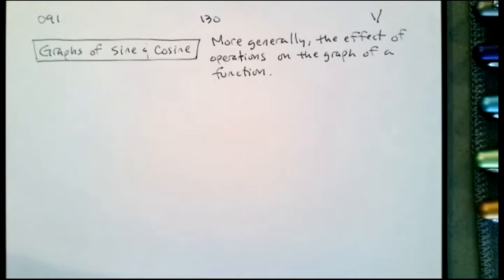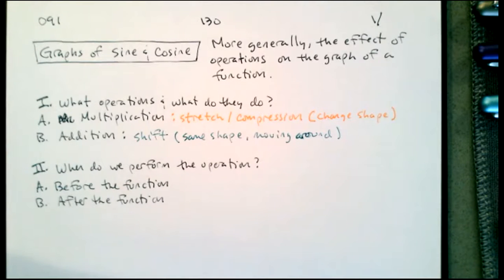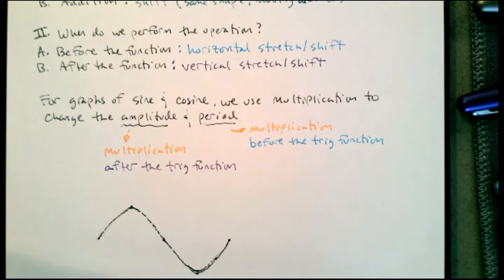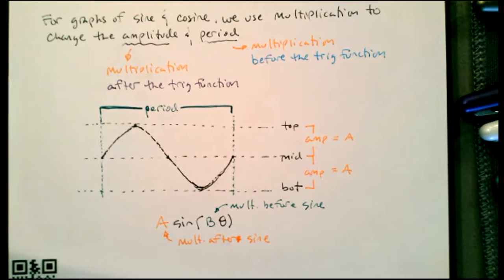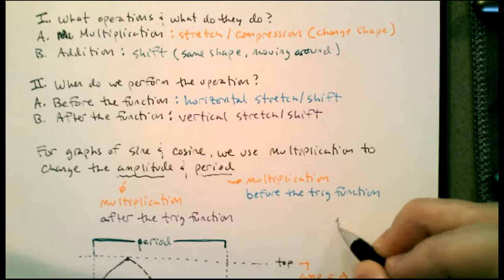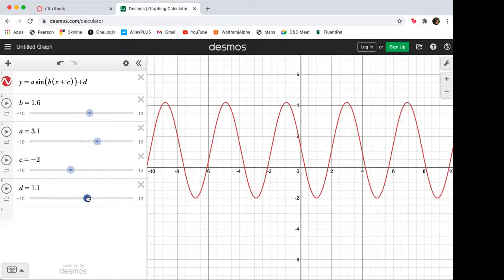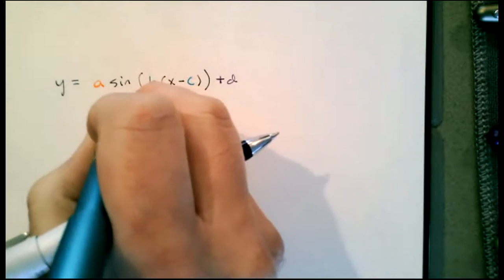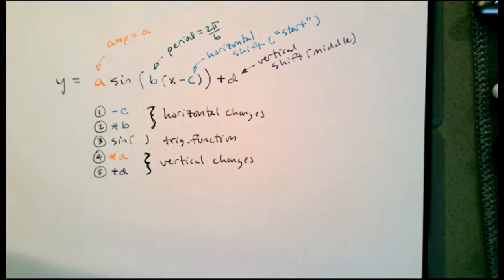2021 Spring MATH 130 Notes 091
In this video, we look at the effects of multiplication and addition on the graph of a function.
multiplication produces a stretch or a compression
addition produces a shift
operations before the function produce a horizontal effect
operations after the function produce a vertical effect